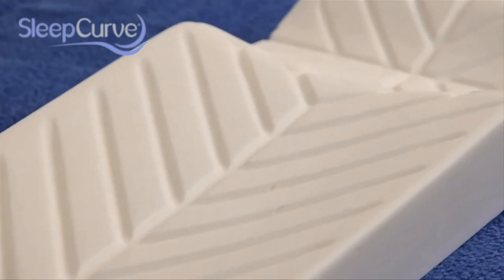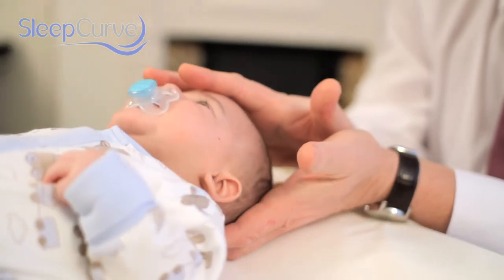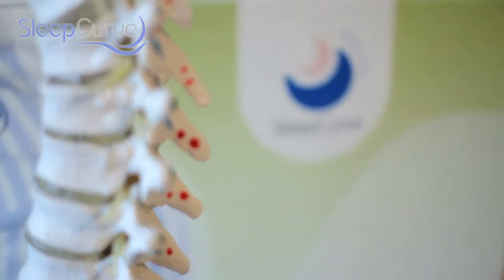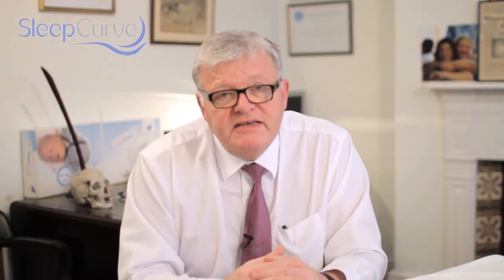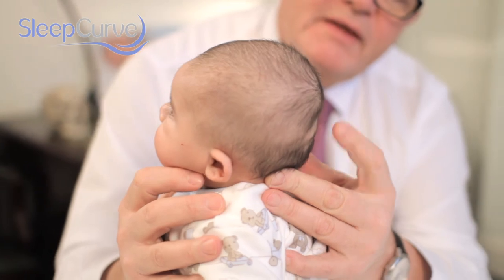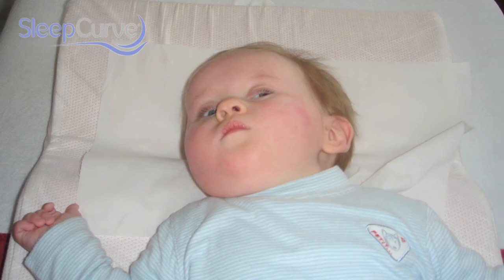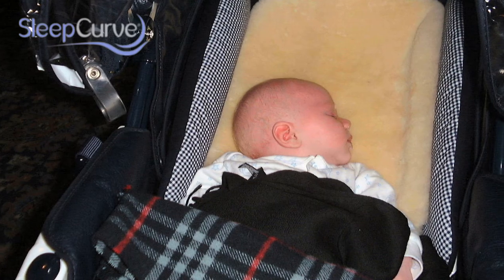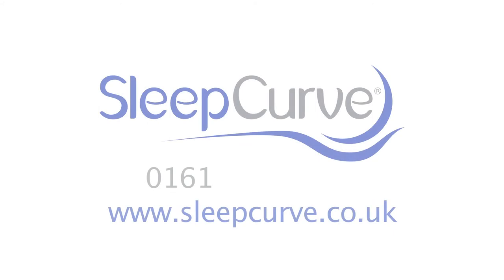Philip Owen Sleepcurve LTD | 0161 428 4222